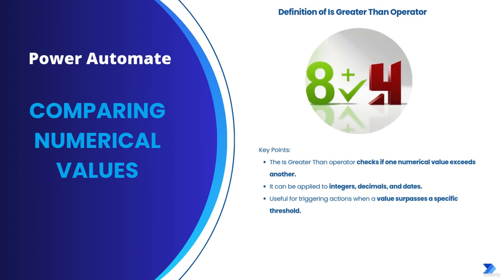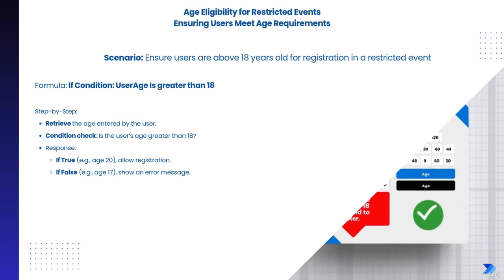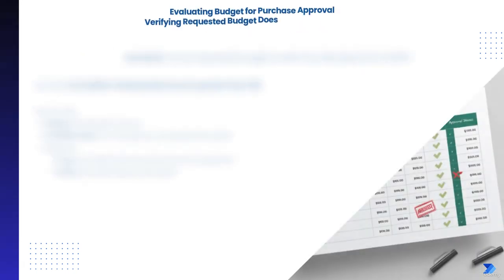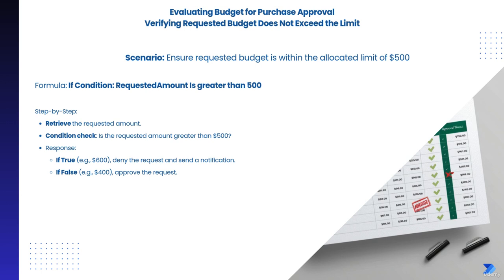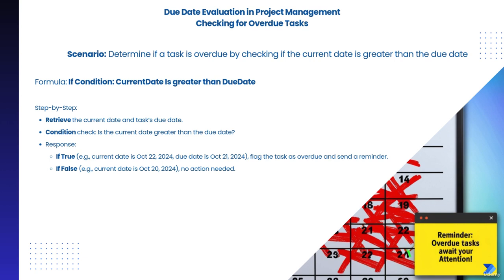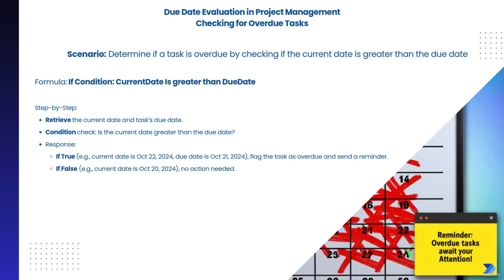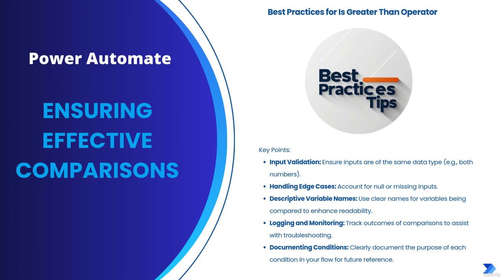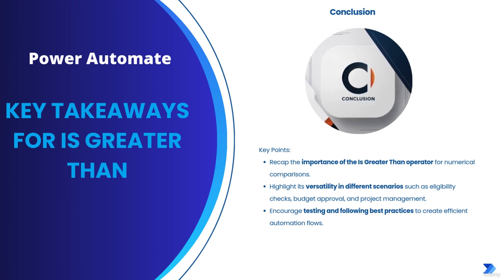75 Comparison Operators Is greater than theory